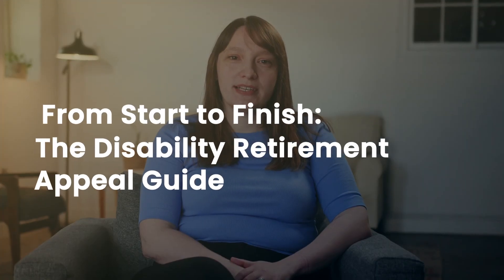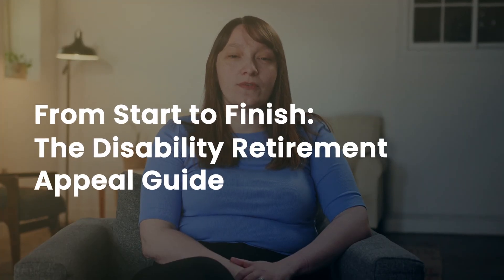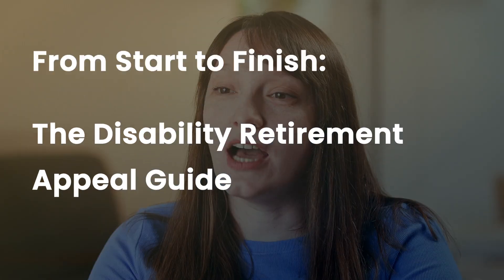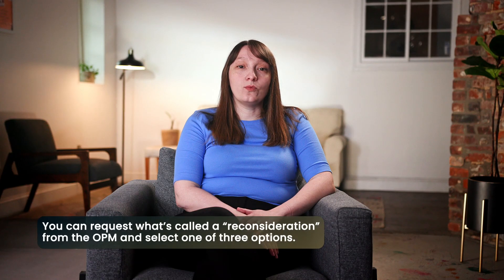From Start to Finish: The Disability Retirement Appeal Guide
Partner and lead attorney at Harris Federal Employee Law Firm, Leah Bachmeyer Kille, walks you through the Federal Disability Retirement appeals process from start to finish. Learn exactly what happens if your application is denied, what your options are, and what rights you have.

We're here to take the weight off your shoulders. Schedule a free consultation today

⏱ Timestamps ⏱
0:00 The Disability Retirement Appeals Guide
0:28 Reconsideration Options
0:40 If Your Reconsideration Request is Denied
2:34 If You’re Denied at MSPB
3:00 An Experienced Legal Team to Guide You Through the Process